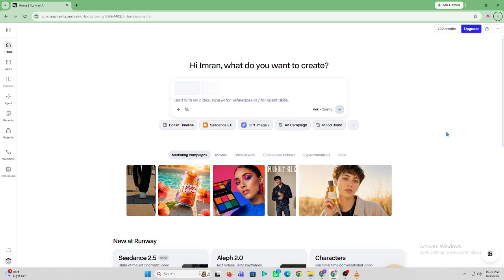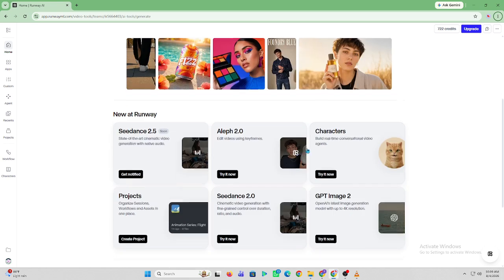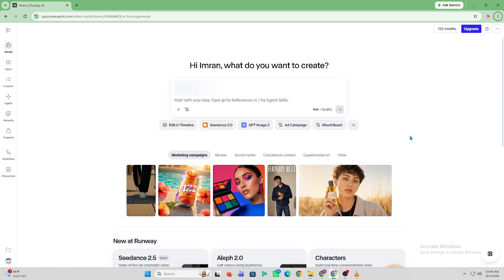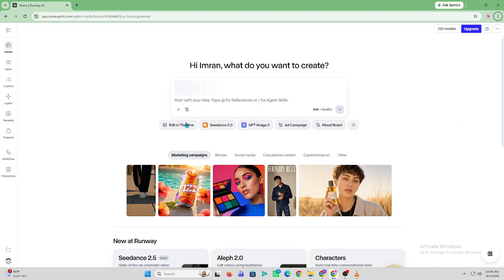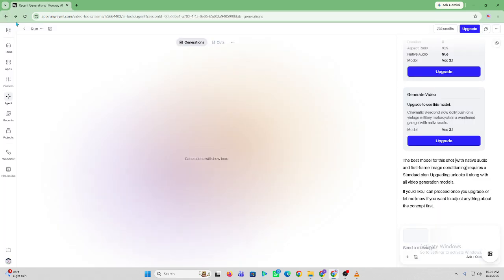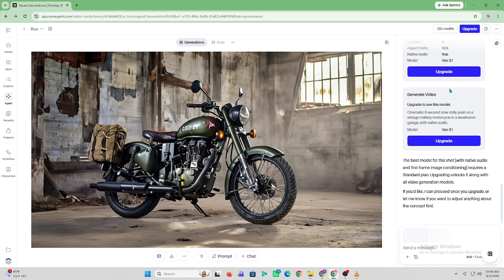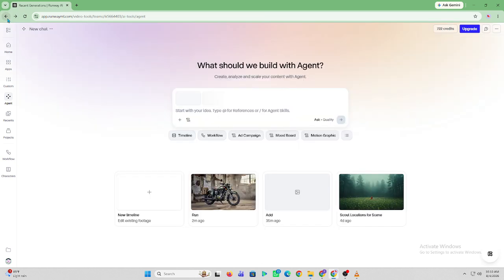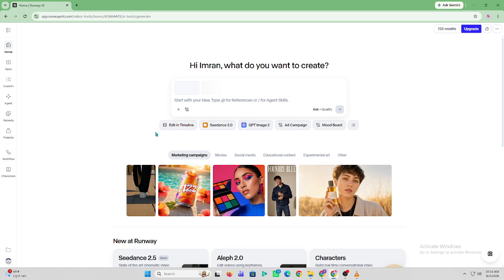How to Use Camera Controls in Runway ML Full Guide 2026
Learn how to use camera controls in Runway ML with this complete 2026 step-by-step guide. In this tutorial, you will discover how to control camera movement and create dynamic, cinematic shots using Runway’s AI video generation tools. Learn how to create smooth pans, tilts, zooms, rotations, dolly movements, tracking shots, and other camera effects to make your AI-generated videos more engaging.

We will also cover how to combine camera controls with subject movement, write effective prompts for cinematic shots, control camera direction and intensity, create realistic motion, and improve image-to-video results. You’ll learn how to use camera movement for storytelling, product videos, social media content, YouTube videos, marketing campaigns, and professional AI filmmaking projects.

Whether you are a beginner, filmmaker, YouTuber, content creator, marketer, designer, or AI video enthusiast, this guide will help you successfully use camera controls in Runway ML and create more dynamic, cinematic, and professional-looking AI videos.